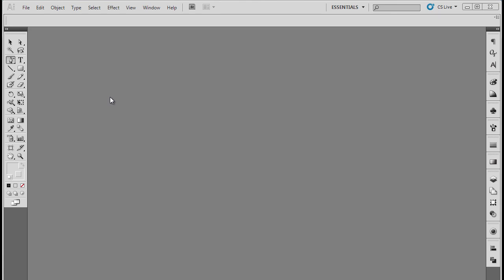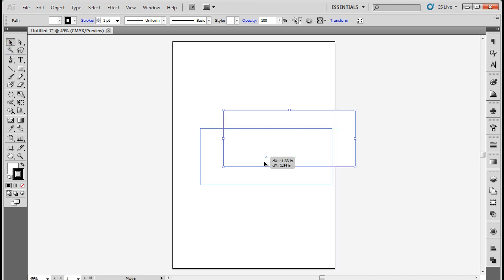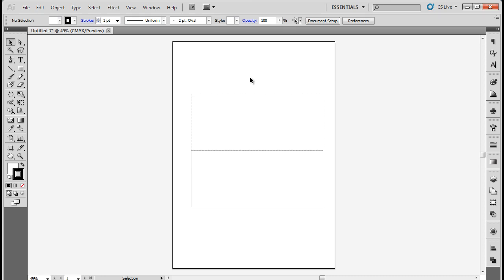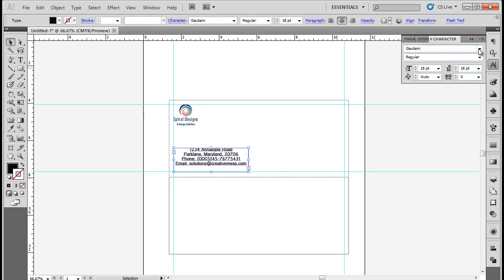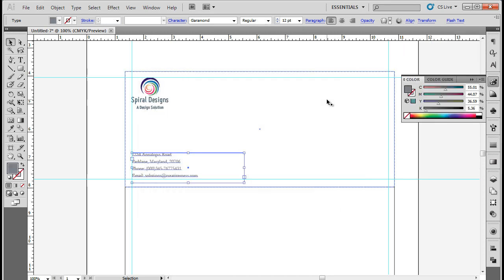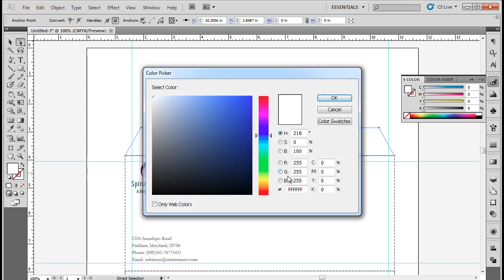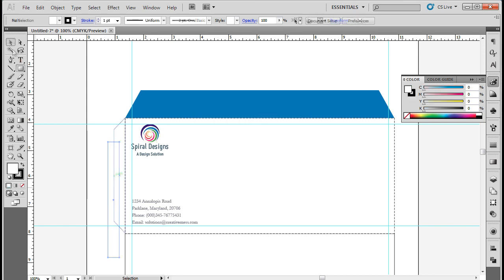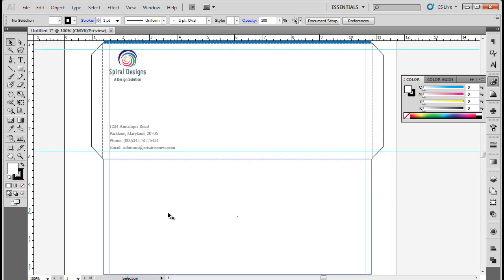How to Design a Corporate Business Envelope for Letterhead Using Adobe illustrator CS5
The rectangle tool in Illustrator can be used to design proper corporate envelopes that can be sent out carrying the company's letterheads

We all know how important first impressions are and that is why direct mail envelopes play such an important role in building your brand identity. Features such as colors, textures, cut-outs and layouts contribute to creating a lasting impression about your company. You can easily create a corporate envelope for your business in software like Illustrator and Photoshop.  In this Adobe Illustrator tutorial, you will learn how to develop a layout for an envelope and ready a printable file for it in Illustrator.

Follow the steps below to learn how to design corporate business envelopes for letterheads using Adobe Illustrator.

Step # 1 -- Create a rectangle

Launch Adobe Illustrator and open a new document. The document size should be larger than A4. We are using the A3 size for this tutorial. Now select the rectangle tool and set the dimensions to "9.5 inches" width and "4.125 inches" height. There are many different sizes for the envelope but this is the most commonly used one. You can use any other size for the envelope as per your requirement. This rectangle will be at the back side of the envelope.

Step # 2 -- Place another rectangle

Now we will make a copy of the rectangle by pressing "Alt" then placing it just above the rectangle box to create the front side of the envelope.

Step # 3 -- Create dotted line

We will then select the front side and go to stroke panel. We will change the stroke style to "dash". These dotted lines are only to indicate the folding part of the envelope. They will not be visible after printing.

Step # 4 -- Create a safety area

Now we will draw margin lines of 0.25 inches on all sides of the rectangle to create a safety area for the text.

Step # 5 -- Place logo and name

Once done, we will copy the logo and name of the company and place it on the top left corner of the box. The placement of the logo can vary with the design and layout. Remember to place your logo within the margin lines.

Step # 6 -- Insert the details

Use "Garamond" font at point size 12 for the details and place it at the bottom left corner of the front side within the margin lines. Change its color to "7B808A".

Step # 7 -- Create the flap

Once the front and back side of the envelope is done, the last step to create a corporate envelope is to make the upper flap. Use the rectangle tool to draw a rectangle of a "9.5 inches" height with a "1 inch" width. Place this rectangle just above the front side.

Step # 8 -- Tilt the corners

The sides of the flaps need to be tilted to an angle so use direct selection tool to tilt the upper two corners of the flap to "45 degrees".

Step # 9 -- Change the color

Now fill the flap with "0C80B8" color. You can also leave the flap in white color or use any other color which matches your company's logo and color theme.

Step # 10 -- Create the side flaps

Once the upper flap is done, we will draw the side flaps of the envelope which are used to stick the side together. We will use rectangle tool to draw a box of "0.25 inches" width by "4.125 inches" height. Then use the direct selection tool to tilt the corners to "45 degrees". Place the flap on both sides of the front side of the envelope.

Step # 11 -- Reduce the size

In the end, select the back side of the envelope and reduce the sides a bit and adjust its placement. This will help to fold the flap easily. The envelope is ready to be printed. You can make more business envelopes in the same way.